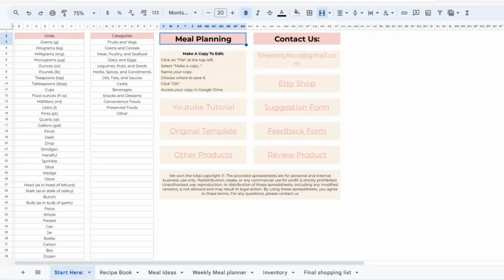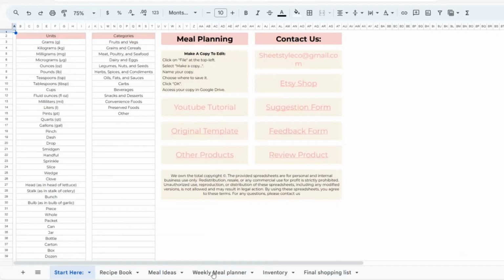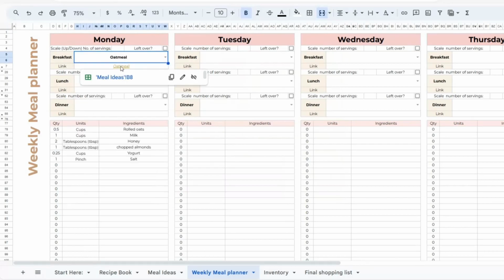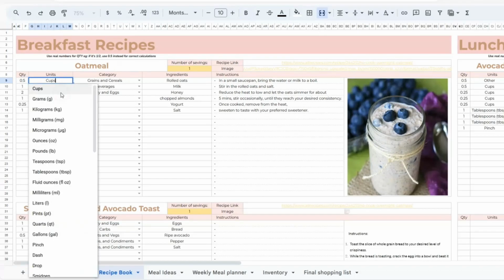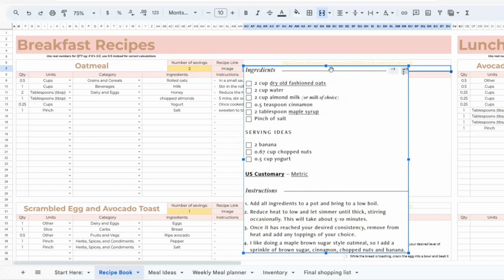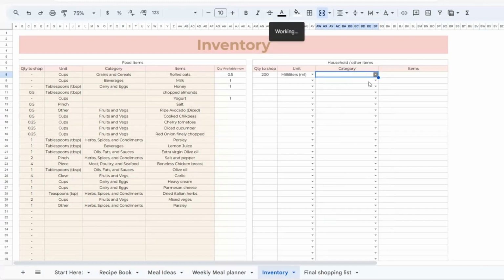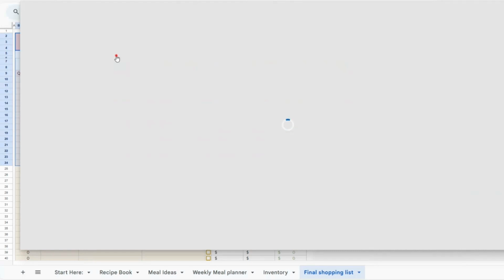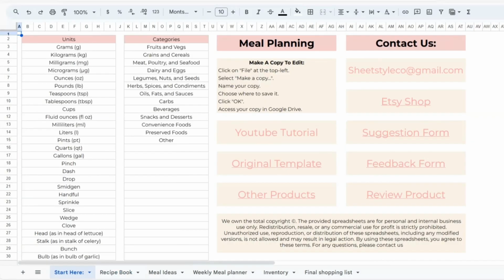Meal Planner Spreadsheet Tutorial,Meal Prep Guide,Google Sheets Meal planner template- Sheetstyleco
Welcome to our Google Sheets Meal Planner Spreadsheet Tutorial! In this walkthrough, we guide you on how to make the most of our meal planner. From creating a copy of the spreadsheet to customizing it with your recipes and planning your weekly meals, we cover everything you need to know. This meal planner is designed to streamline your meal prep process, making it easier to manage recipes, track inventory, and generate a printable shopping list.

**Features of Our Meal Planner Spreadsheet: **
- **Customizable Recipe Book**: Easily enter and organize all your recipes with options to add ingredients, quantities, units, and categories. You can also add links to recipe sources and images of your dishes.
- **Weekly Meal Planner**: Plan your meals for breakfast, lunch, and dinner throughout the week. Use drop-down menus to select dishes, and the planner will automatically populate quantities and ingredients.
- **Automated Shopping List**: Generate a grocery list based on your meal plan. The list adjusts dynamically as you edit your meal plan and inventory.
- **Inventory Management**: Track available items in your pantry and adjust quantities as needed. Items already in your inventory won't be added to your shopping list.
- **Final Printable Shopping List**: View and print your final grocery list, complete with quantities, categories, and budget tracking.
- **User-Friendly Interface**: Navigate through the spreadsheet with ease, using intuitive tabs and links to access different sections.
- **Scalable Recipes**: Adjust the number of servings for each recipe, and the ingredient quantities will automatically update.
- **Leftover Management**: Mark meals as leftovers to exclude them from your shopping list.
- **Visual Recipe Storage**: Add images to your recipes, either by linking to online images or inserting directly into cells.

- How to make a copy of the spreadsheet to gain editing abilities.
- How to use the Start Here tab to enter units and categories, find important links, and read brief instructions.
- How to plan your meals for the week in the Weekly Meal Planner tab.
- How to list all your meal ideas and access them easily in the Meal Ideas tab.
- How to enter and organize all your recipes in the Recipe Book tab.
- How to manage your grocery list and track available items in the Inventory tab.
- How to view and print your final grocery list in the Final Shopping List tab.
- How to add images to your recipes, whether by pasting them directly or inserting them into a specific cell.
- How to print a selection from the Google Sheets, including adjusting the orientation and scale.

For a new week, simply edit the meal planner, swap around recipes, and watch the shopping list adjust automatically. You can also add as many new recipes as you want to keep your meal planning fresh and exciting.

Thank you for choosing our meal planner, and happy planning and cooking!